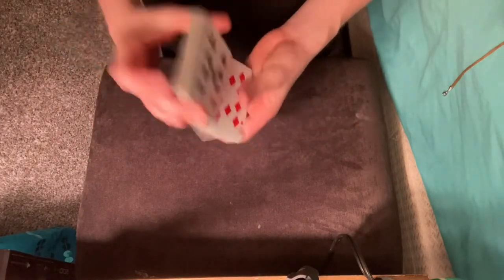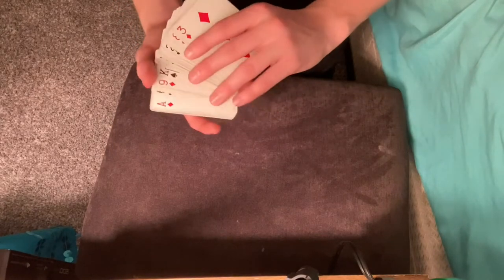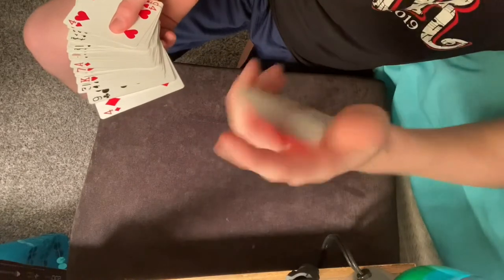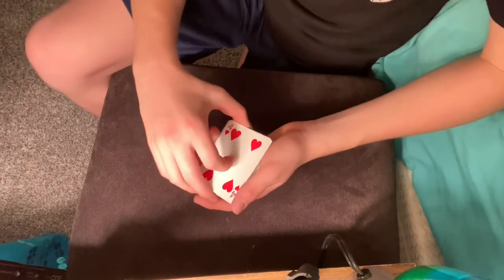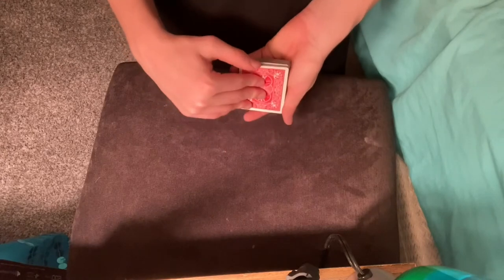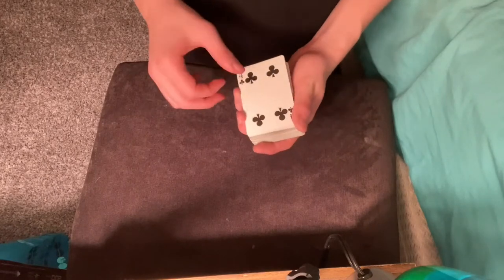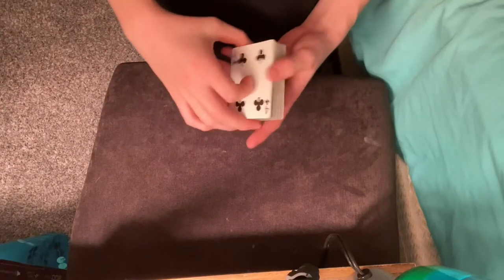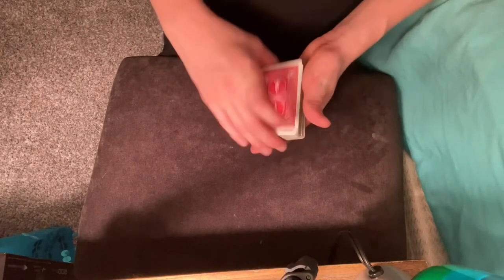Vlog#32( Intermediate card trick tutorial!!) Epic color card change and control!!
Got the trick from Chris Ramsey!